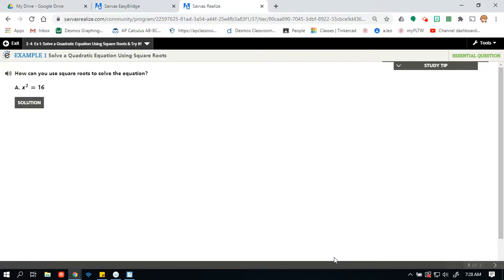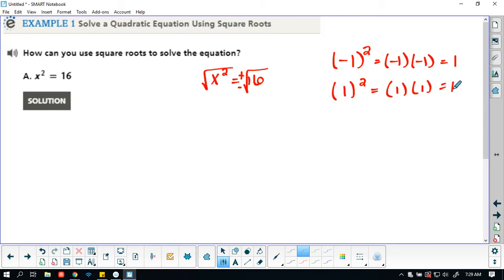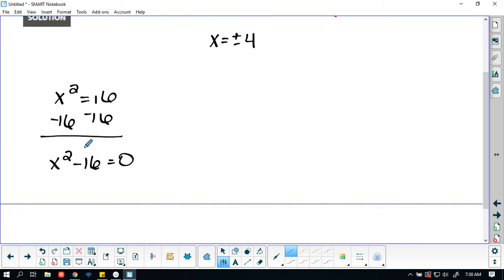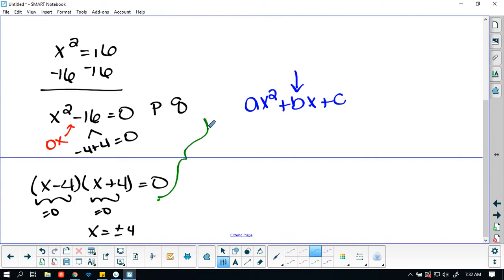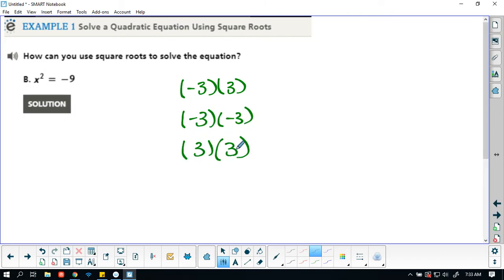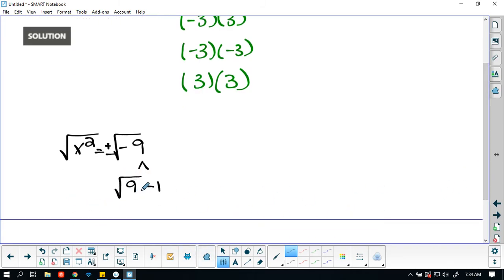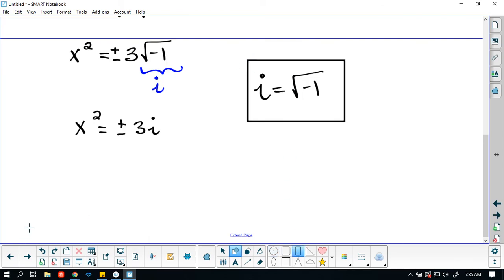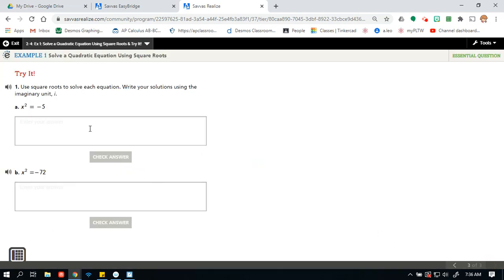enVision Algebra 2 Topic 2, Lesson 4 Example 1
enVision Math, Algebra 2, Fall 2020 Solve Quadratic Equation Using Square Root